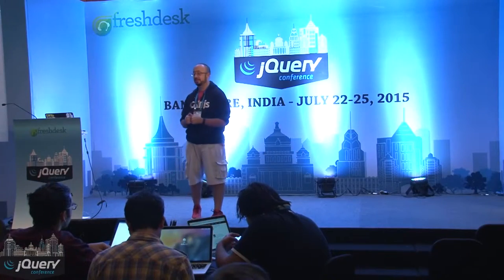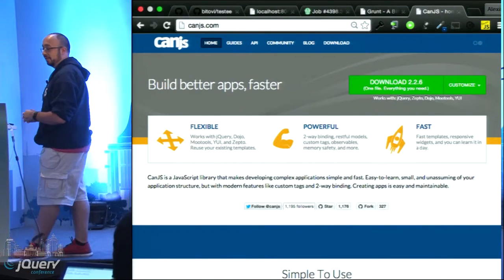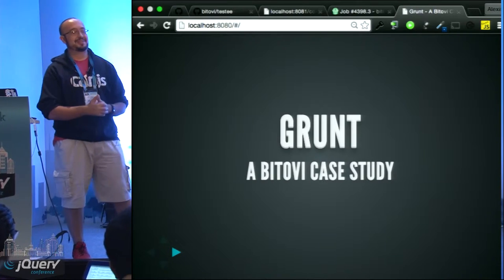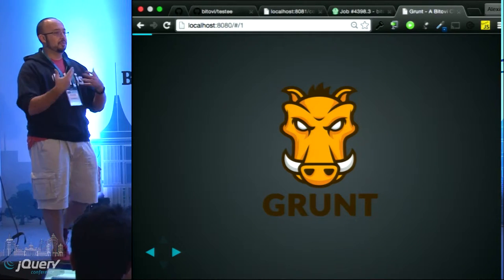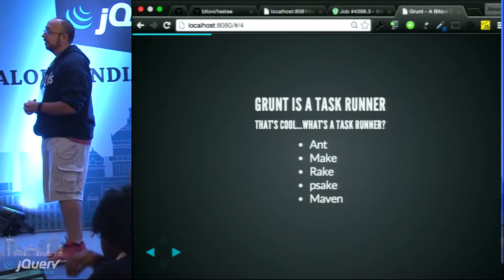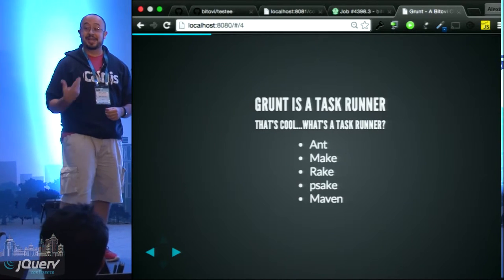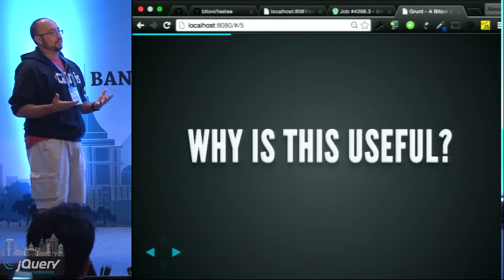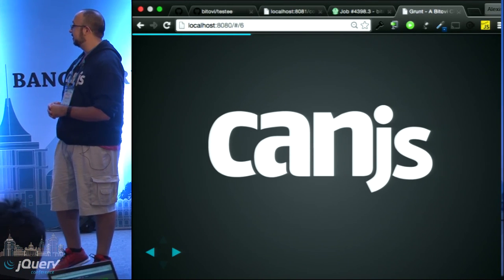Grunt - A Bitovi Case Study by Alexis Abril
Grunt is a popular tool used to help development teams script tasks of all types together in an easy to use, repetitive process. In this session we will show you how we use Grunt at Bitovi to develop and deploy large, maintainable, testable applications.